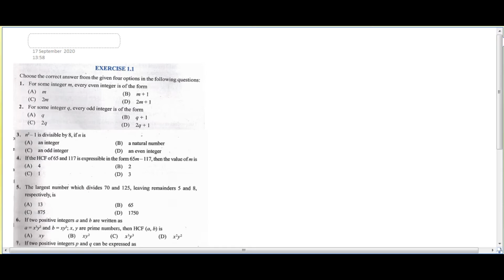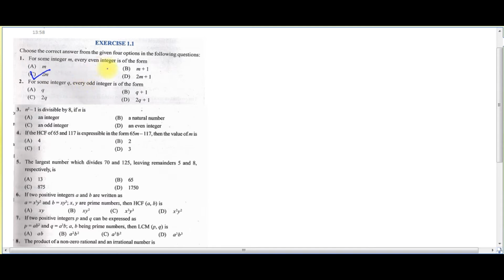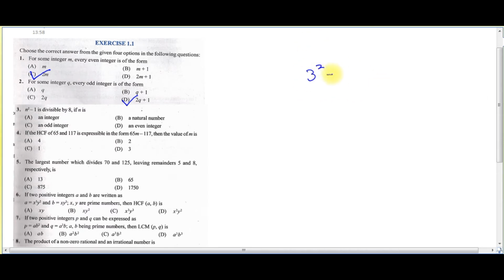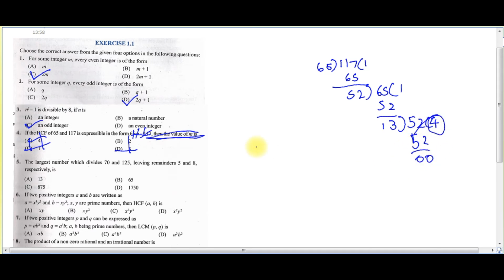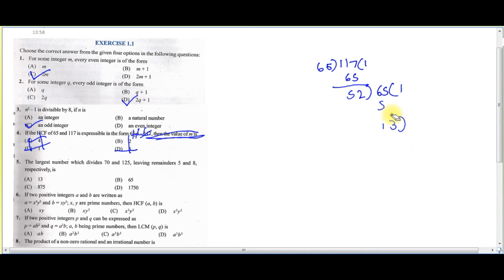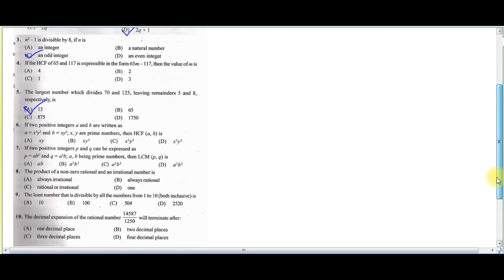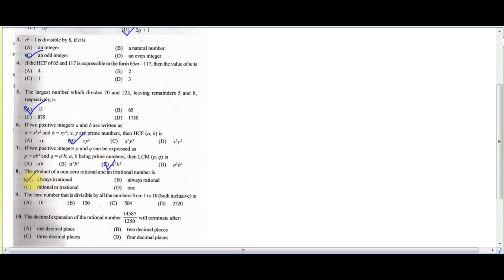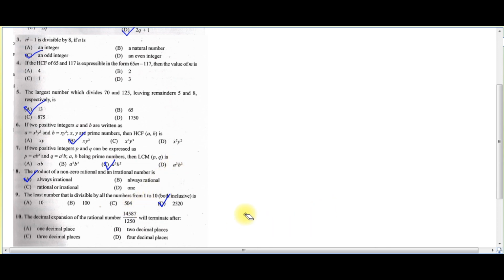10 class MATH Exampler Problems(Part-1)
STUDY MASTER

other channels

HELLO guys i am Avinash Galam and today in this video i am going to tell you about some interesting math hacks ,guys like and subscribe to all of my channels for interesting videos and don’t forget to turn on the notification bell.